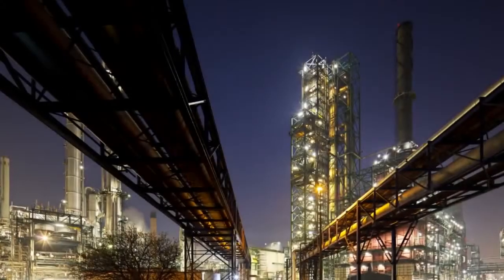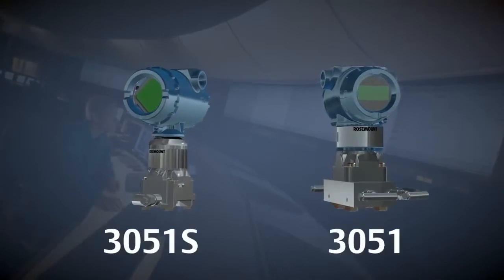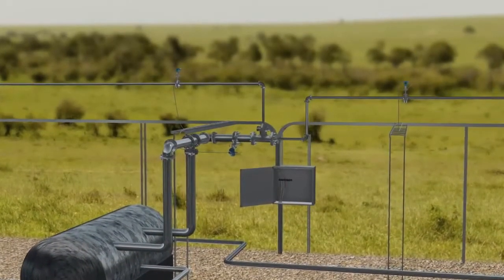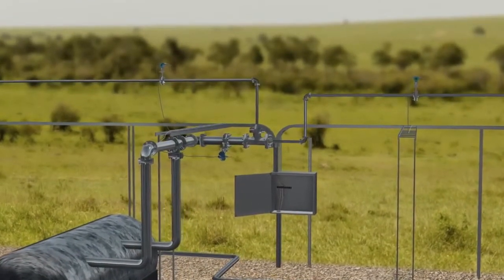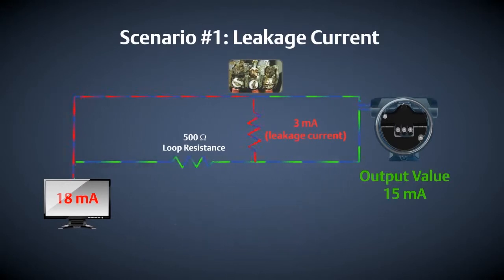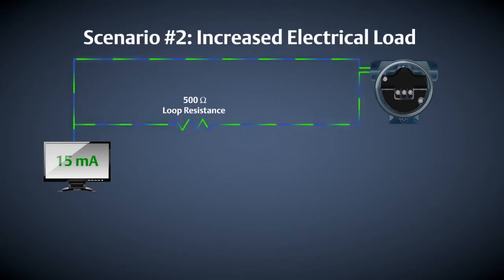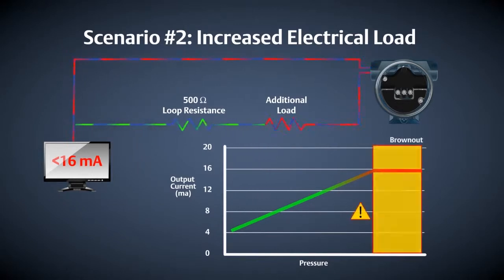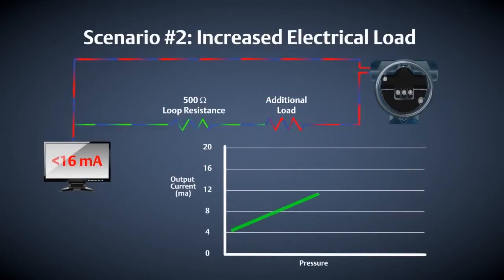Диагностика Rosemount 3051S и 3051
Группа компаний "Приборы и Автоматика"